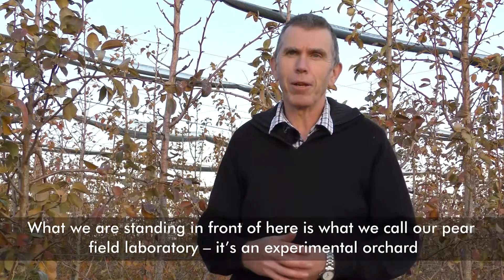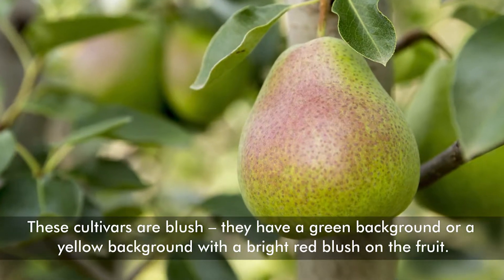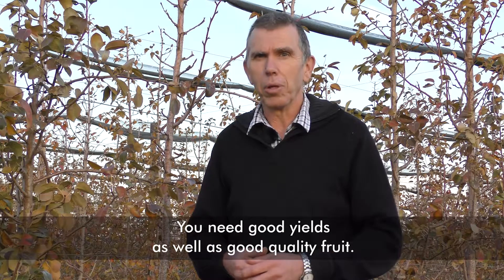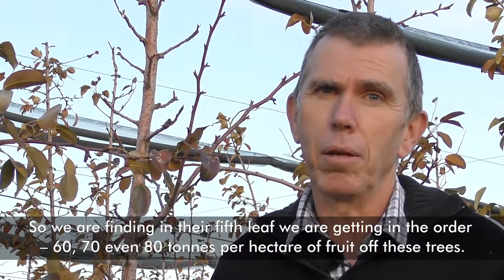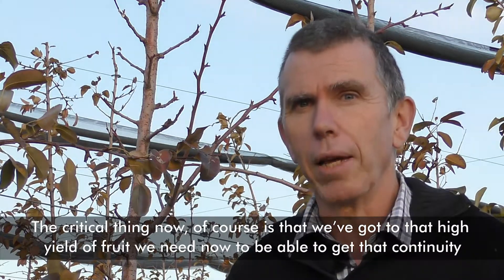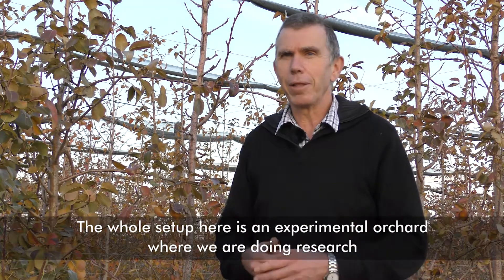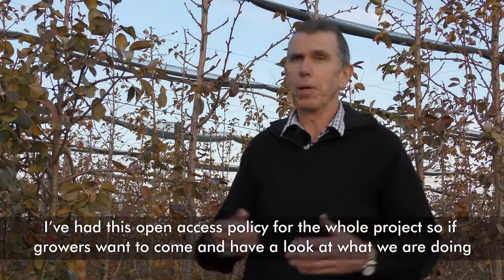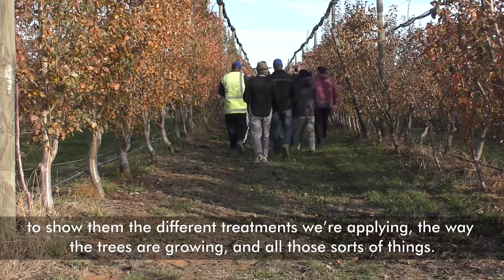Ian Goodwin introduces the pear field experiment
At the recent Pear Masterclass, Dr Ian Goodwin showed growers around Agriculture Victoria's pear field experiment.